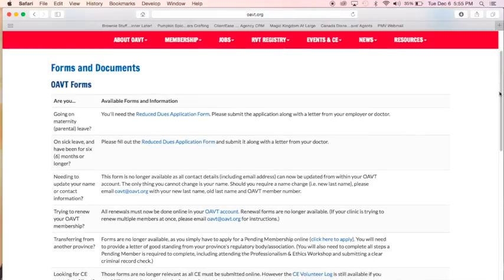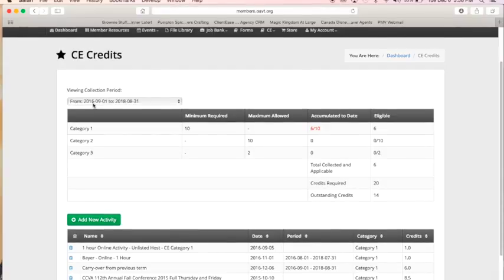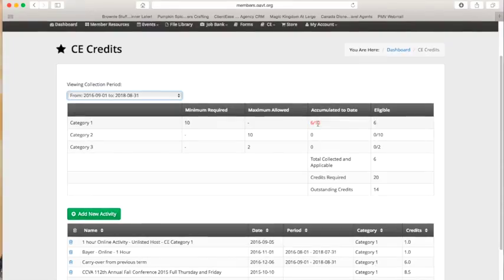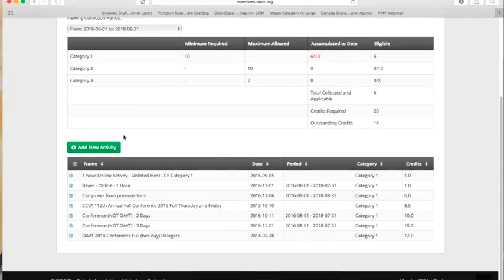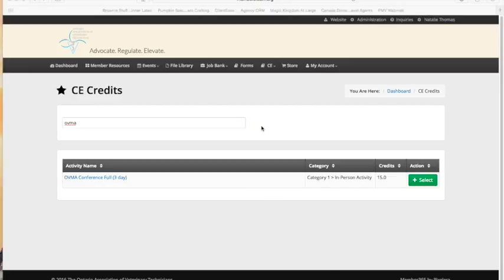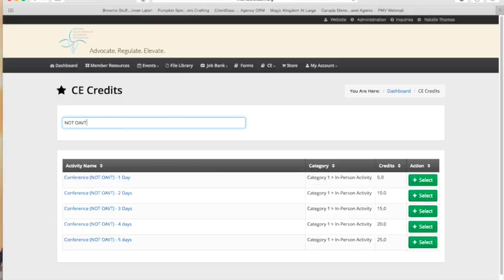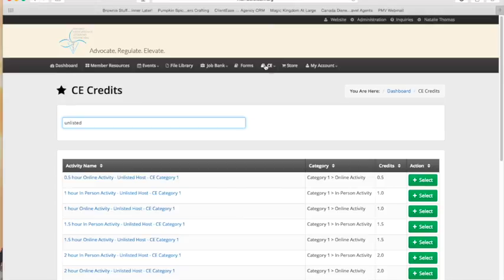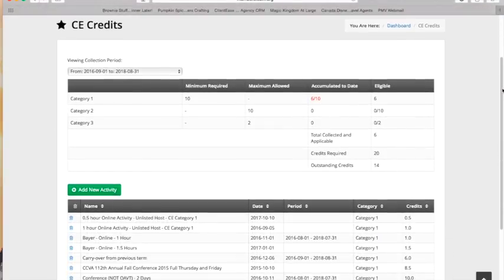How to Submit CE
This video walks RVTs through the online CE submission process.